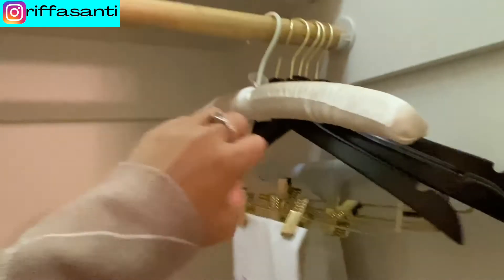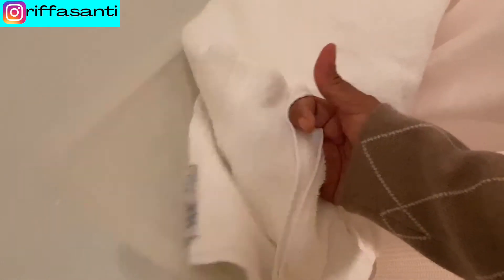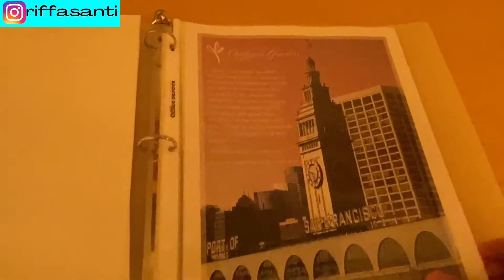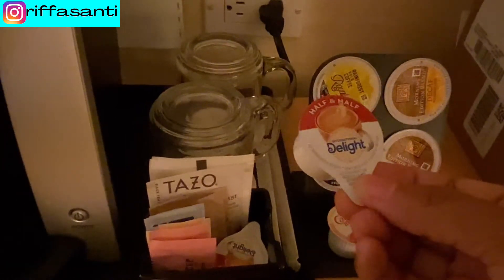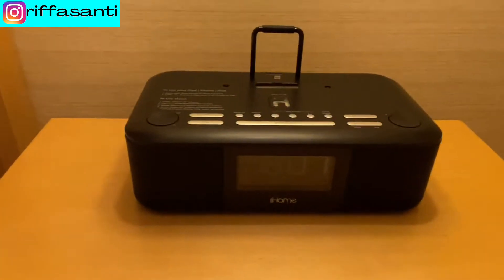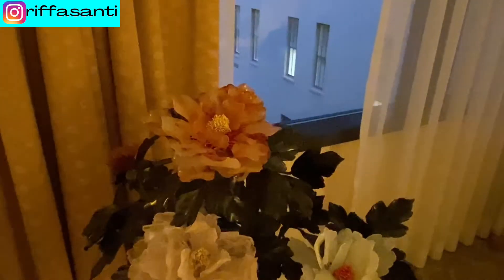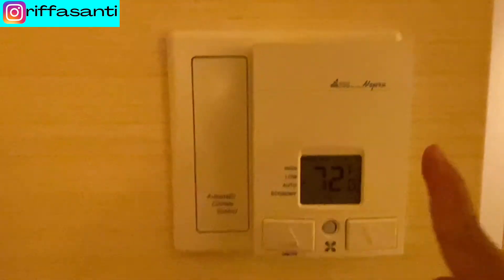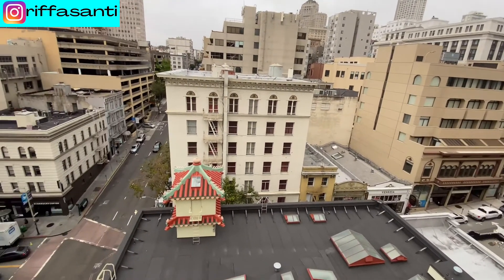Orchard Garden Hotel in Chinatown - San Francisco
Hi folks,
Orchard Garden Hotel is located in Chinatown, San Francisco. Strategically located in the heart of the city, it has access to all public transport that connects all over the city.

We had our room upgraded and here it is in this video. Hopefully this video can give you some insight on where to stay in San Francisco.

Toodeloo,
Riffa